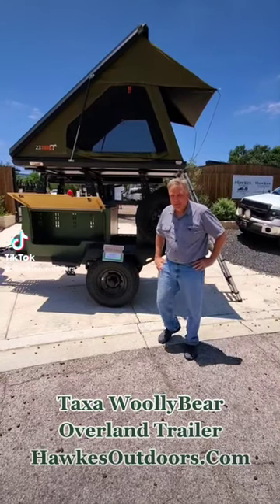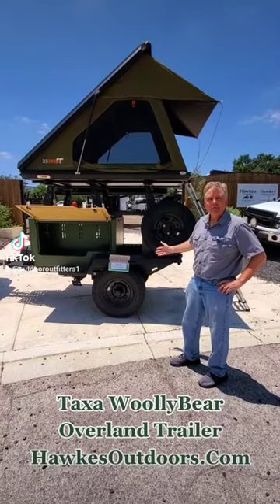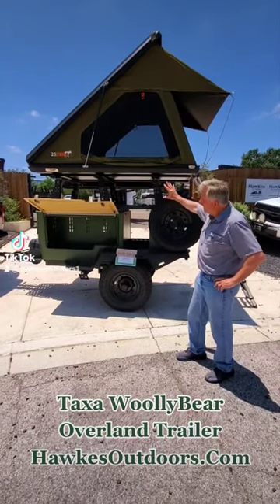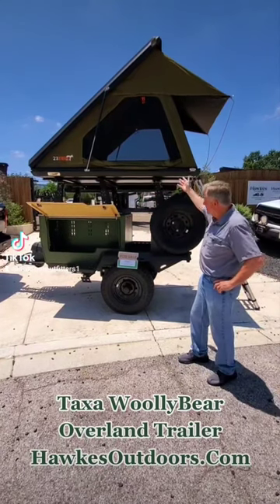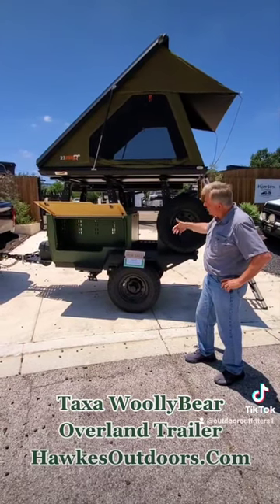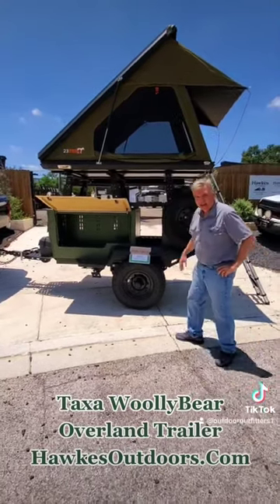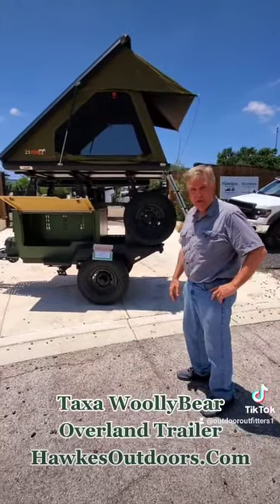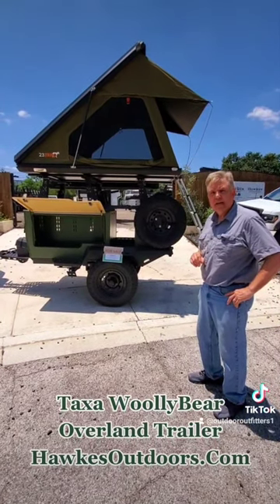New Taxa Woollybear overland trailer for sale in San Antonio Texas at Hawkes Outdoors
We provide great customer service, and overlanding supplies of all kinds.